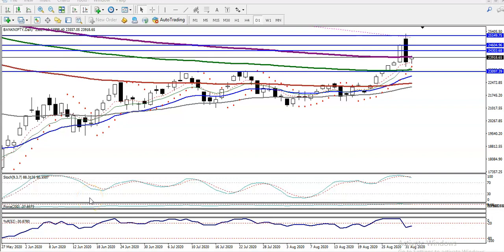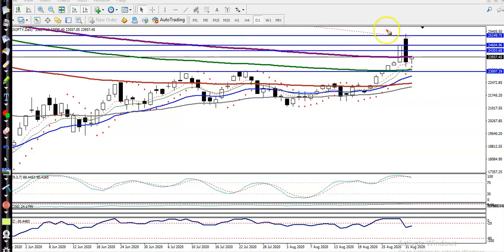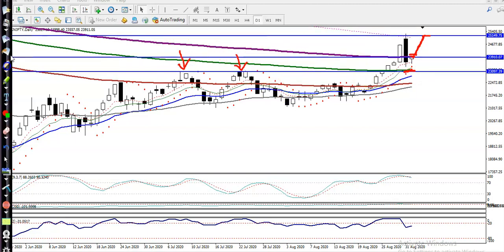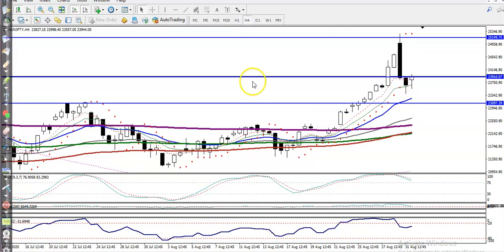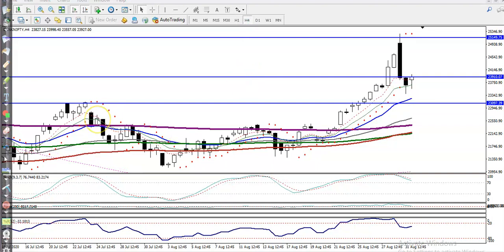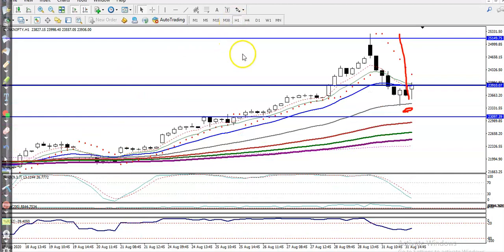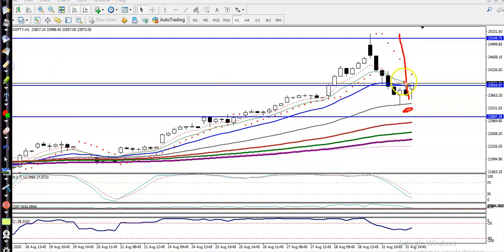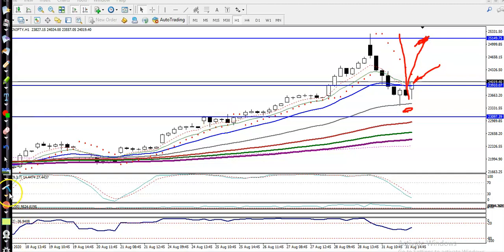Bank Nifty Analysis | Pivot Point | 1st September 2020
Bank Nifty  analysis - 1st September 2020